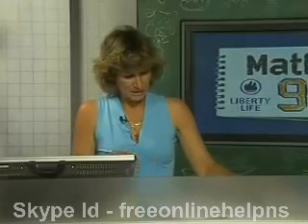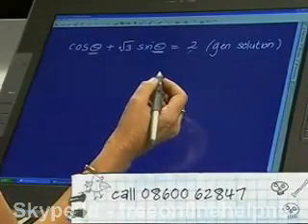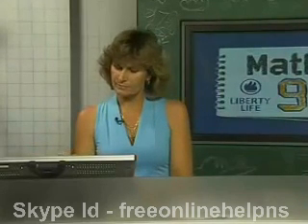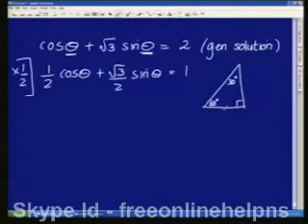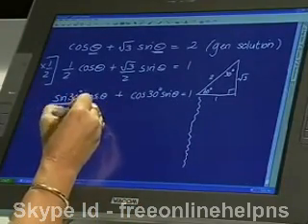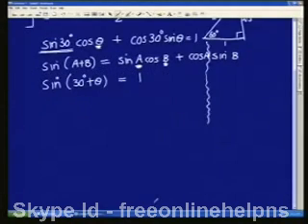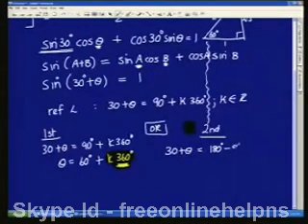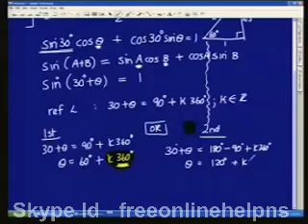Find general solution of trigonometric equations examples using identities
solve trigonometric problem cosθ + root 3 sinθ = 2
here we want to find the general solution of given equation using trigonometric identities. Here teacher is teacher with very good method and student and teach interacting with each other. you can get similar type of help in trigonometry problems. this is a very easy and simple method of solving trigonometric equation. in this problem teacher is using triangle method to combine sin and cos term and using Pythagorean theorem  teacher is using values of sin30 and cos 30 and and then using formula sinAcosB + cosAsinB = sin (A+B) using  compound angle expansion  and then use the formula of different quadrant to get general solution.